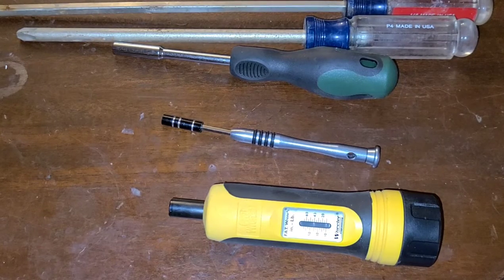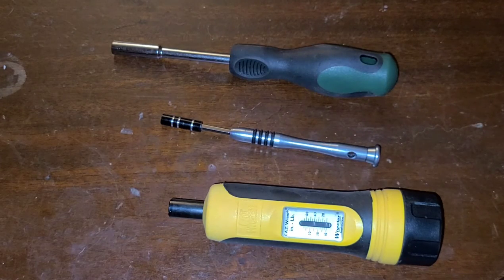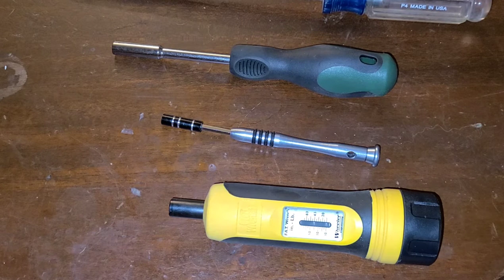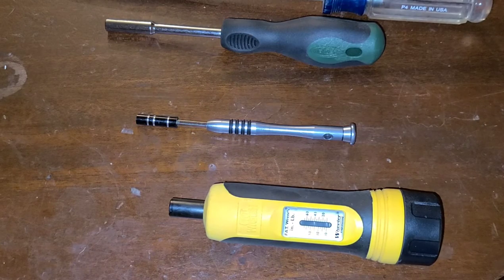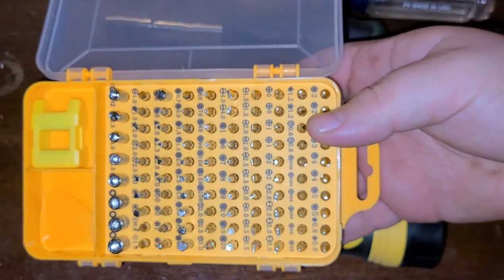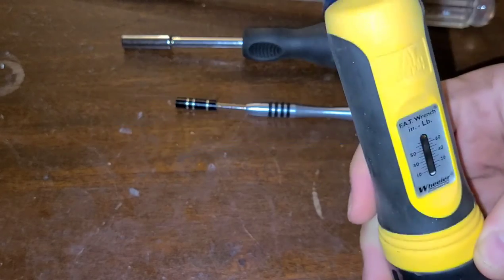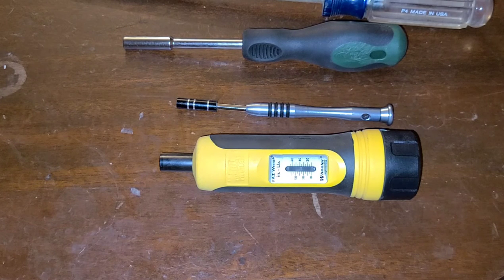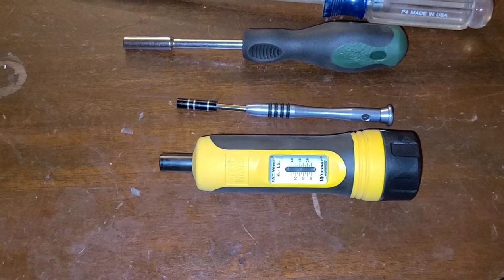Gunsmith Tools - Different Screwdrivers you might use in 1 gunsmithing project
Is just short video discussing some of the screw drivers that you could end up using and just one gun smithing project.